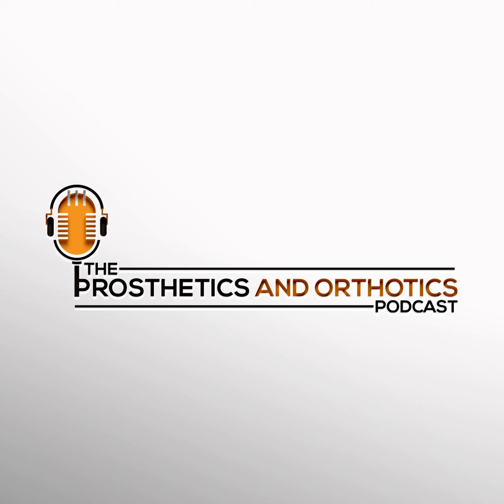Why Digital Literacy is Important for the Orthotic and Prosthetic Field with Industrial Designer, Ar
Should Digital Literacy be front and center in the next frontier for prosthetic
and orthotic design?  Arthur Hobden shares with Joris Peels and Brent Wright his
case for why it is so important.  With the heart of a teacher, Arthur implores
all clinicians to at least become educated around the idea of digital design.
As an industrial designer he seeks out to teach the steps to create and make
elegant functional devices with agnostic cost-effective software. If you are a
clinician or an owner this episode is for you.  If you are a contract
manufacturer you need to listen to this episode.  If you are a provider of
software, it may be helpful information on how to serve are field in a
constructive way.